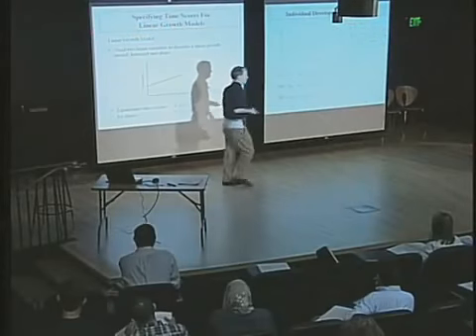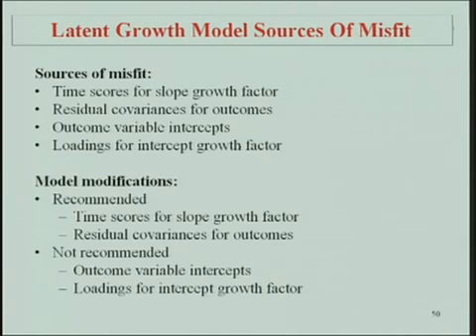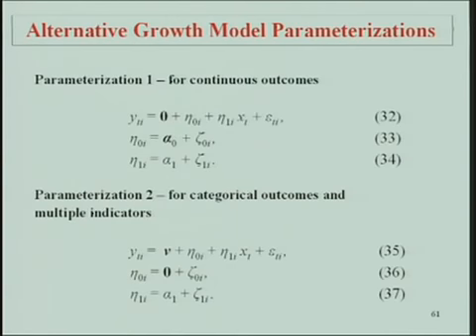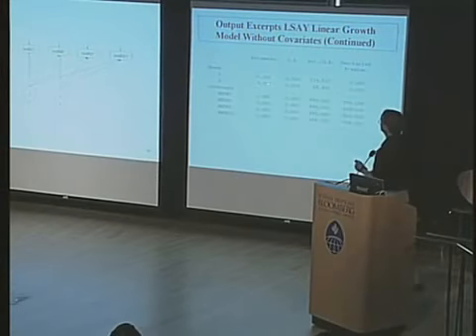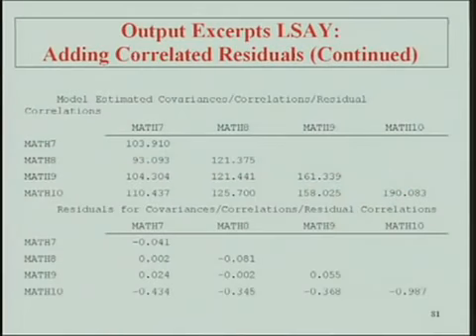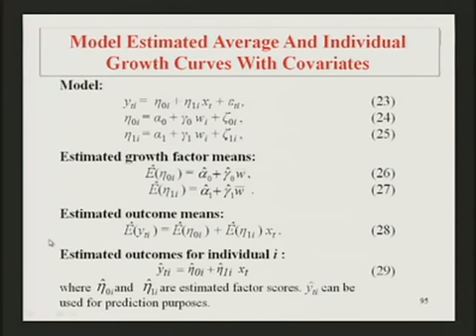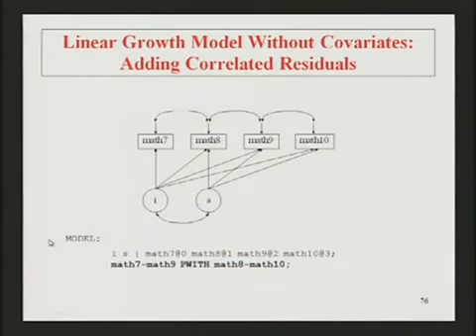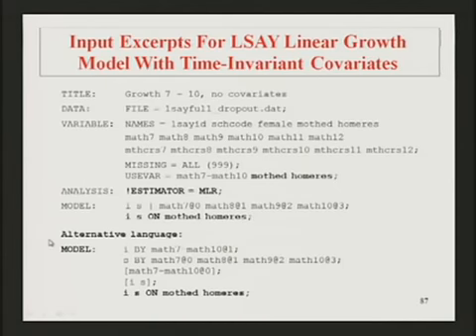Growth Modeling With Latent Variables using Mplus, Part 2